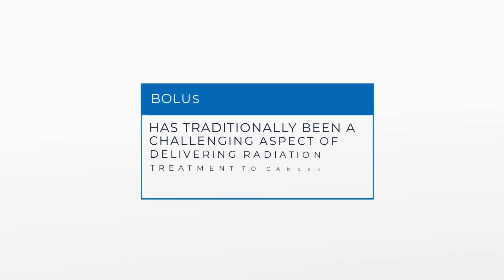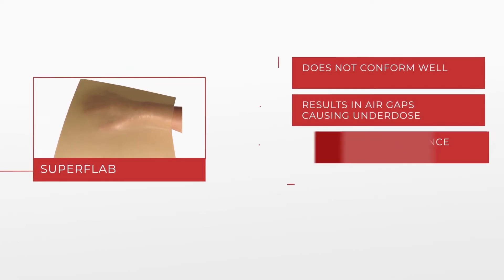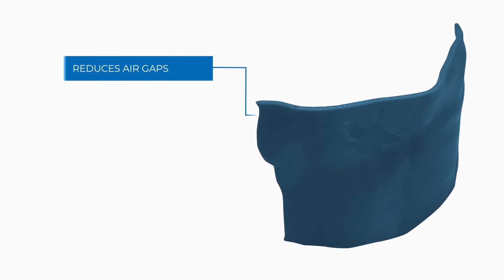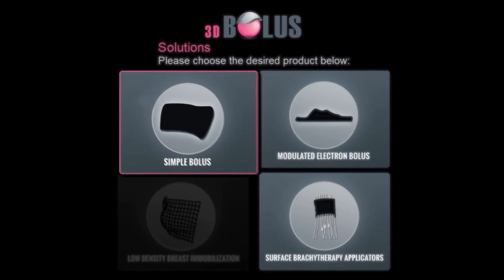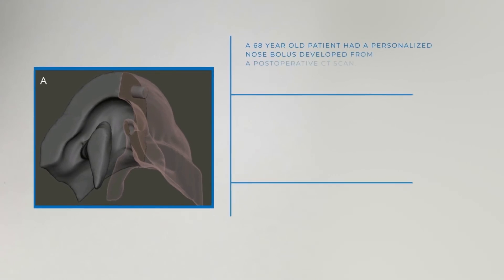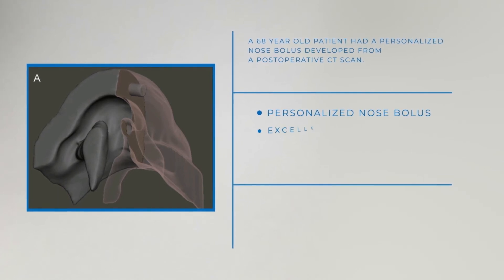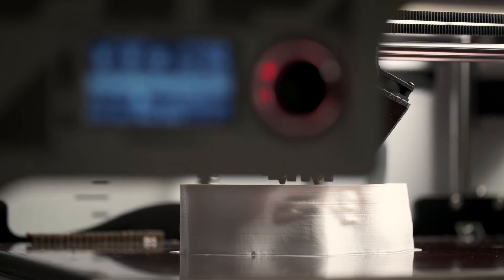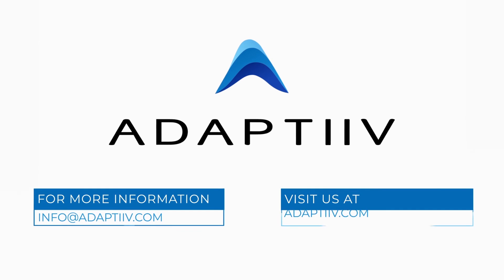Adaptiiv - Simple Bolus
Our Simple Bolus software module allows users to confidently create patient-specific accessories that significantly reduce air gaps, spare healthy tissue, and provide superior dose distribution compared to traditional methods.

Our regulatory cleared software (FDA, CE Mark) converts patient DICOM data into a digital model which can be 3D printed, no matter the size or complexity.